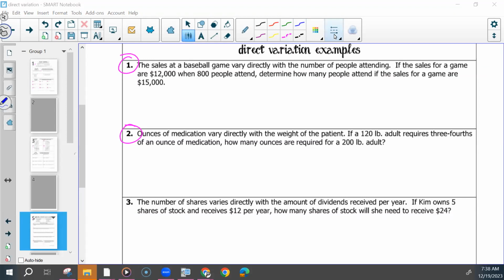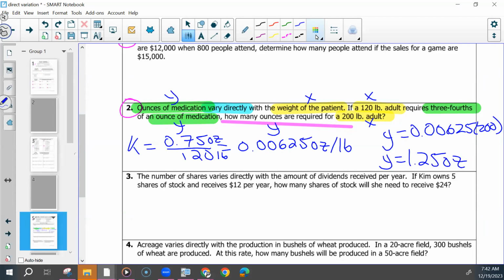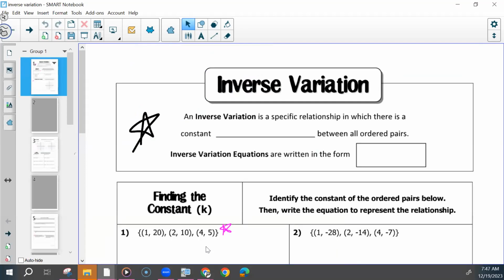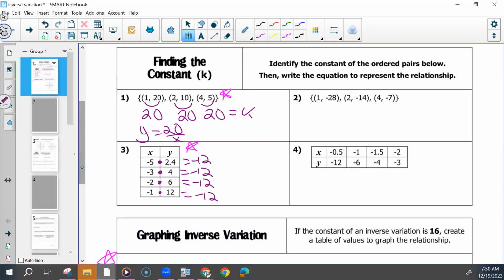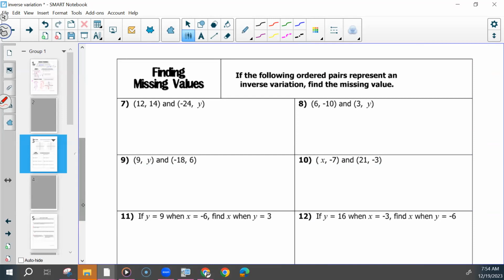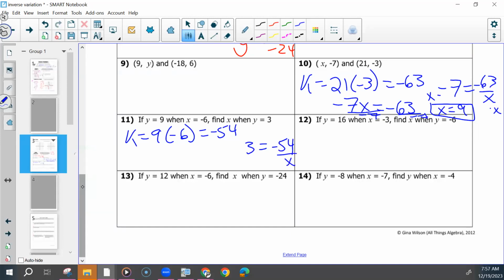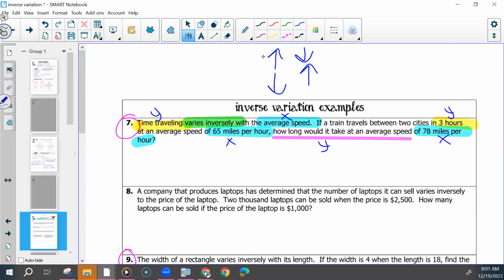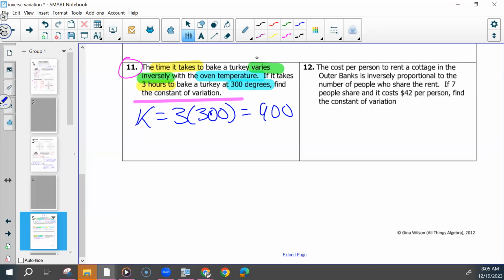Adv. Alg 1 1st 12-19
We continued our application problems from direct variation. Then we started our notes on inverse variation.  We talked about how to find the constant k, how to determine if an equation/graph is inverse; how to find missing values using the inverse variation equation and use that to find  a word problem.